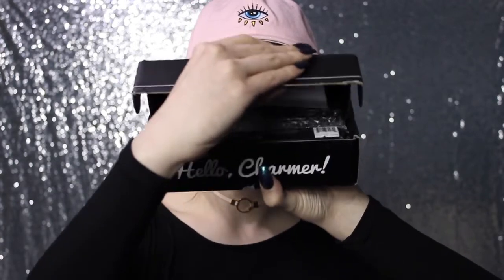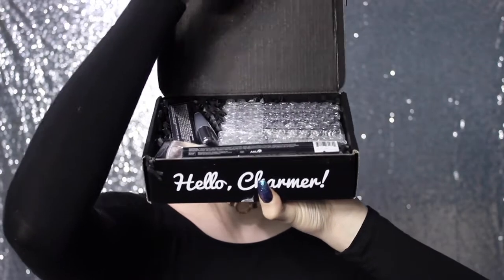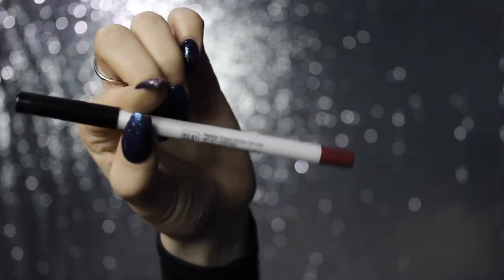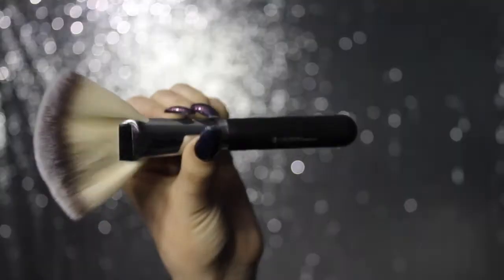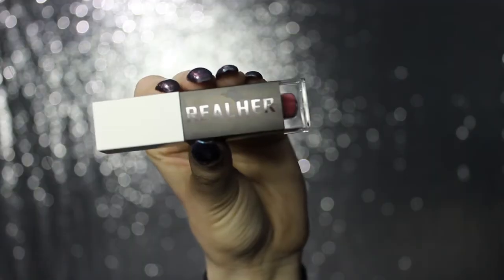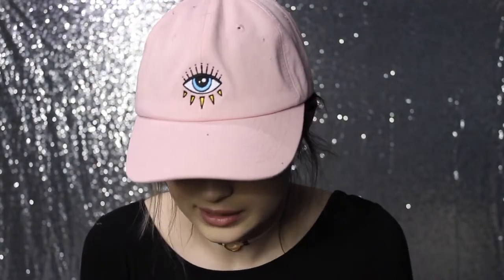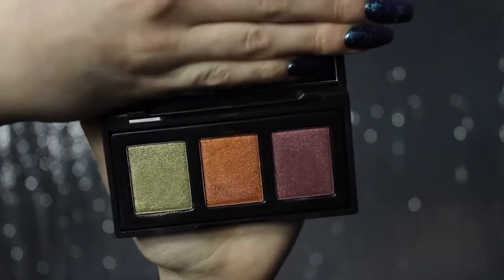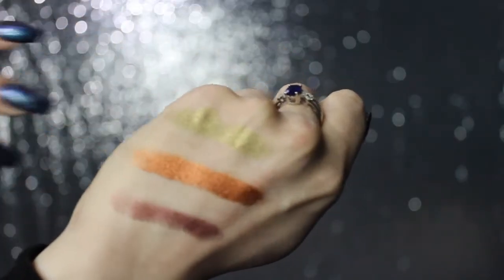MARCH BOXYCHARM UNBOXING | 2017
Open me for secrets! ↴

Hey loves!

Today I am showing you what I got in my March Boxycharm box! I am soooo excited about everything that I got and I hope you're excited to see! Let me know if you got the box and which product was your favourite. Also, did you get anything different than me? Anyway, grab a snack, blanket, your best friend, and enjoy!

Shirt: Garage
Lipstick: None oops
Hat: Zumiez

Camera: Canon T3i
Editing Software: iMovie
Lighting: Canadian Studio Umbrella Lights

Effects/Transitions: Gabrielle Marie (YT Channel)

BUDDY CALLED THE COPS ON HIMSELF!